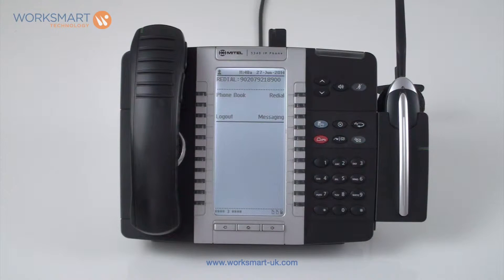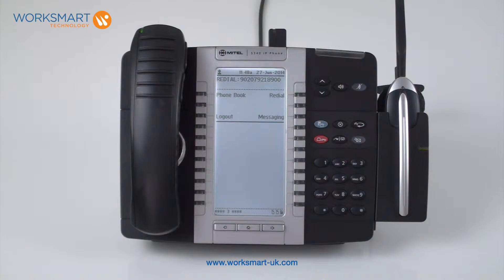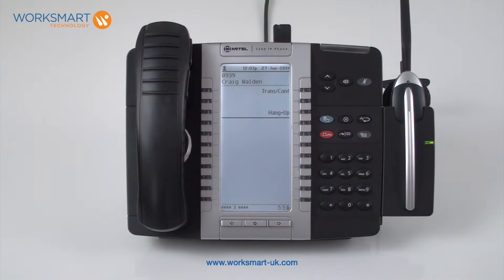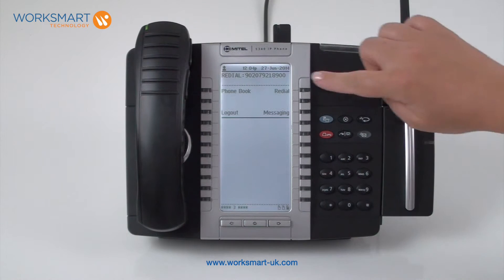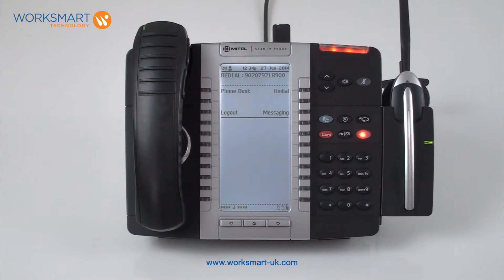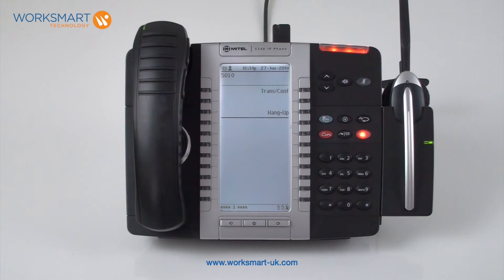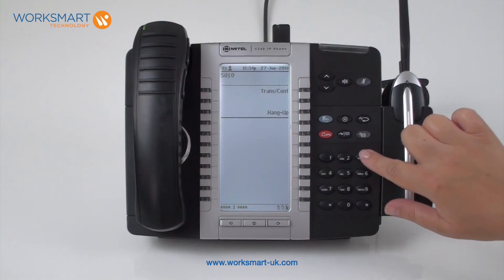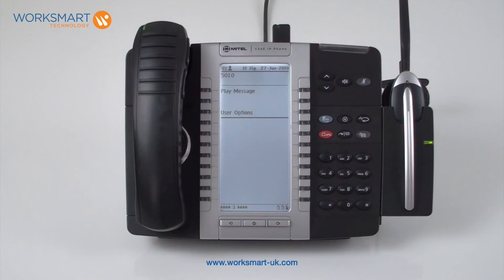Mitel MiVoice 5320, 5330, 5340 & 5360 Standard Key Functions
Mitel MiVoice Training Video explaining how to use the Standard Key functions on Mitel MiVoice 5320, 5330, 5340 and 5360 IP Phones.